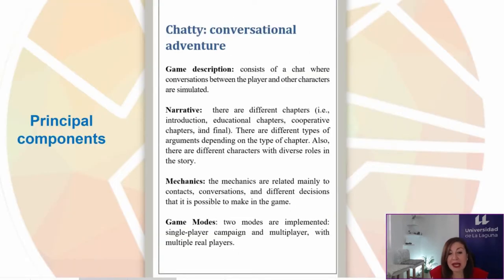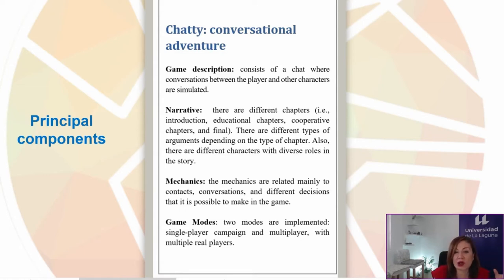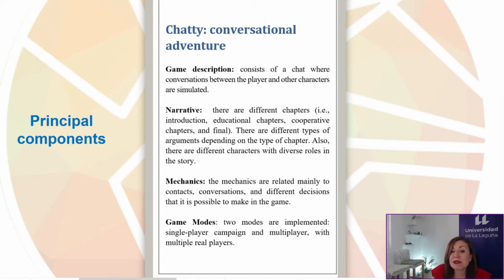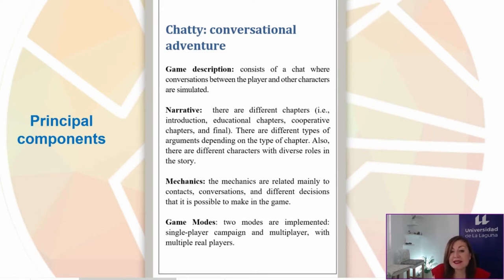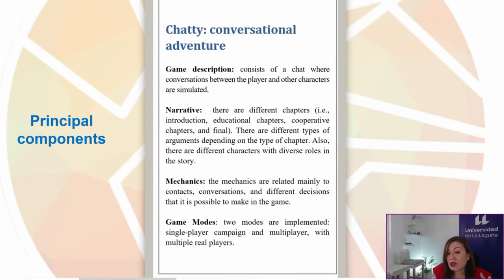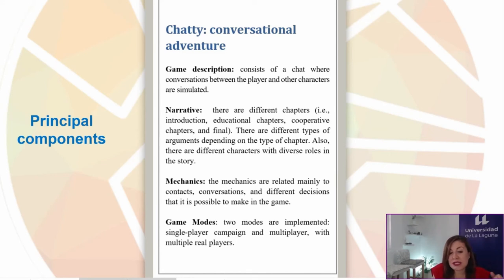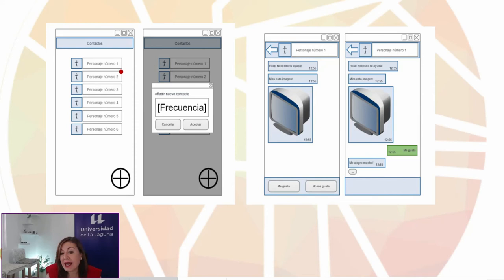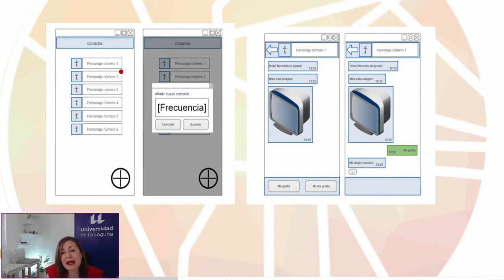Conversational game to improve digital competences in health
Authors: Cristo Gonzalez-Rodríguez, Daniel Herzog-Cruz and Carina Gonzalez-González

How to cite this work:
Gonzalez-Rodríguez, C., Herzog-Cruz, D. and Gonzalez-González, C. (2020). Conversational game to improve digital competences in health. In F. J. García-Peñalvo (Eds.), Proceedings of the 8th International Conference on Technological Ecosystems for Enhancing Multiculturality (TEEM 2020) (Salamanca, Spain, October 21-23, 2020)